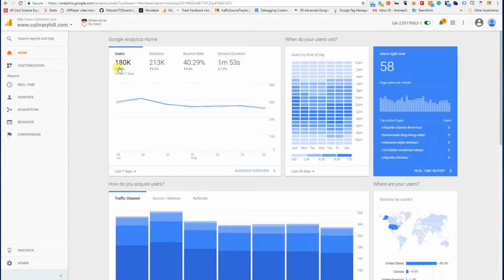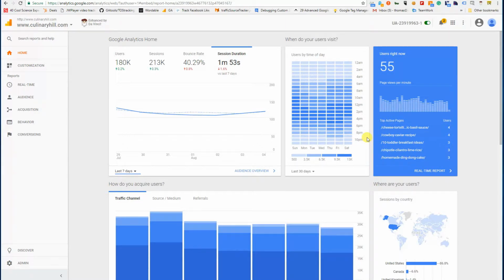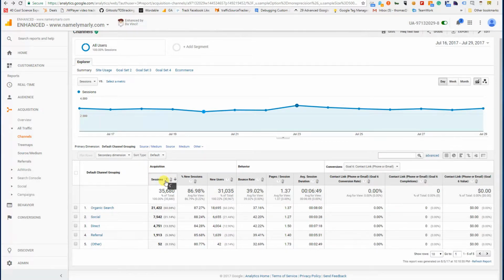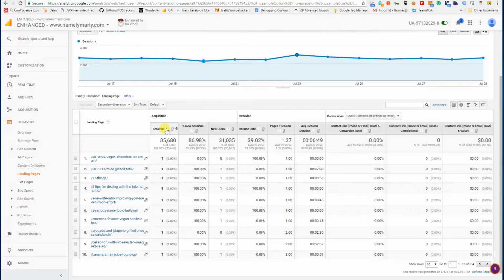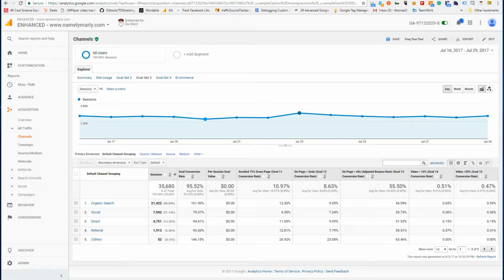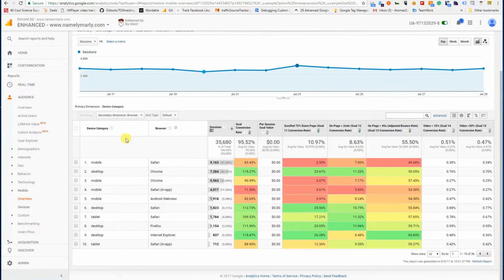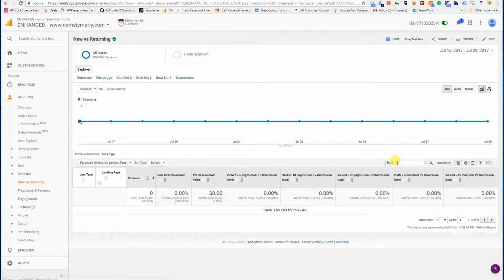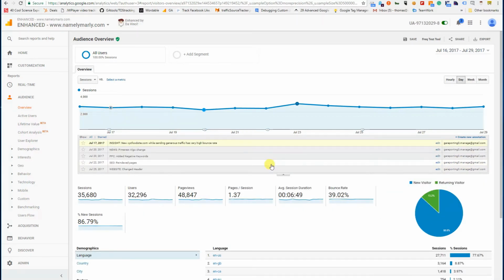Intro to Enhanced Google Analytics - Step 3 - Navigating Google Analytics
Step 3 we give you a personal walkthrough of Google Analytics out of the box and intro some important basic features.  A strong analytics foundation must include the building blocks and GA is a pretty interactive tool, so we’ll help identify the tools we like and think you will enjoy and find useful.

:25 New Google Analytics Homepage
1:00 Date Range Selector
1:20 Real time traffic
1:45 When users come to your site
2:35 Sorting made easy
3:40 Da Vinci Tools a tool we love
4:25  Secondary dimensions and becoming a super analyst
5:35 Landing page by city
5:45 Device category by browser
7:20 Annotations - Google Analytics Evernote